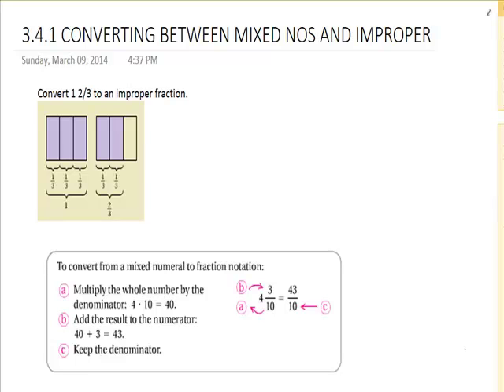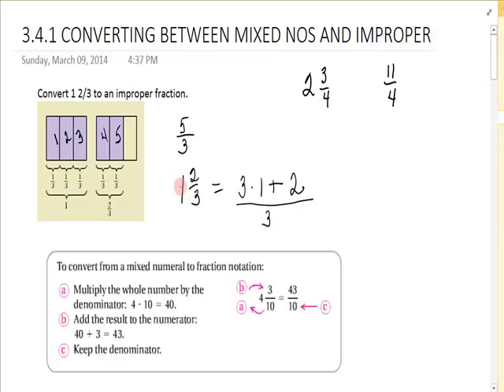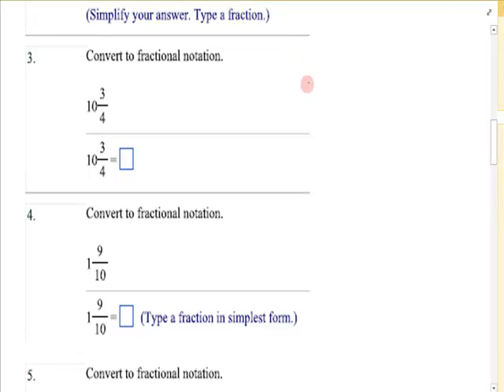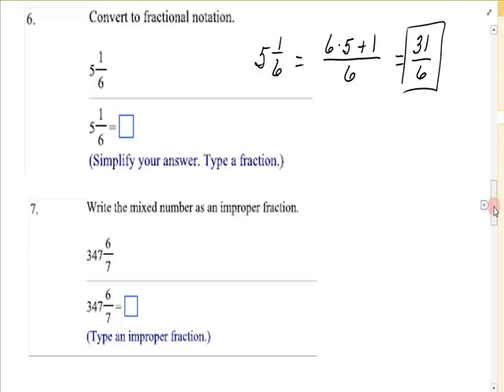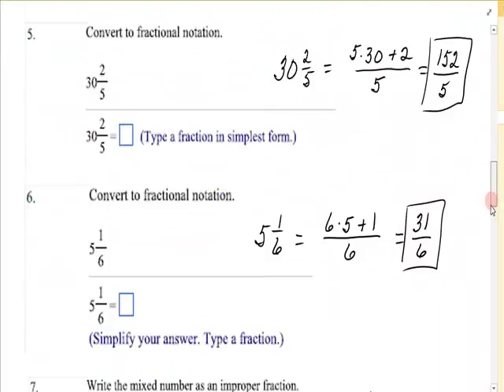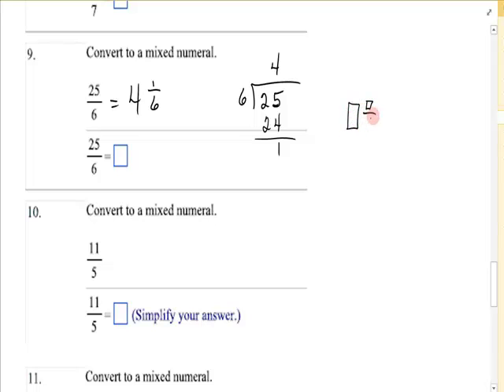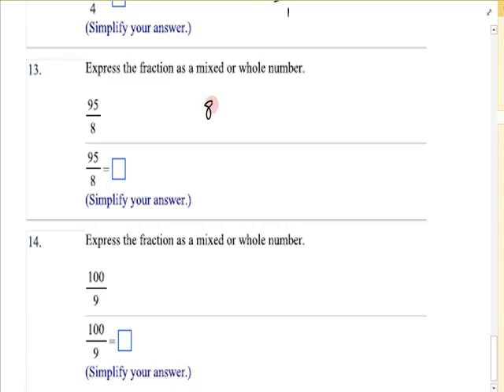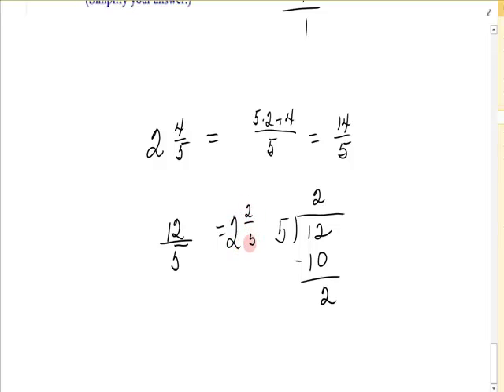MBU1 3 4 1